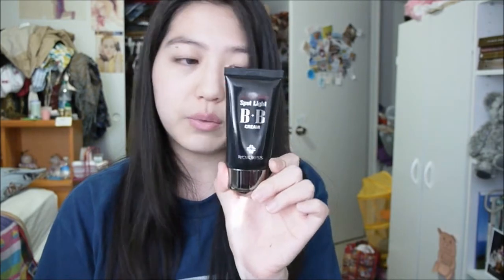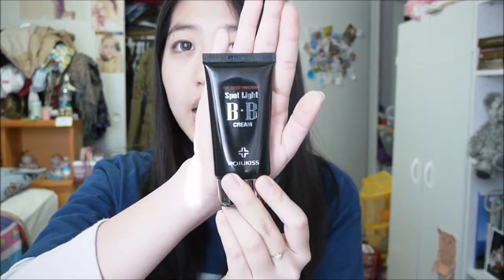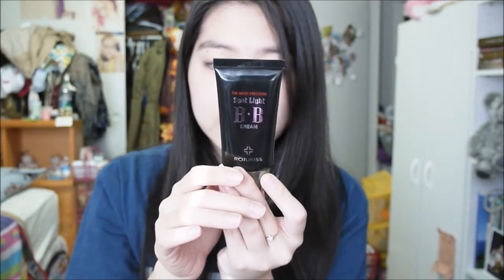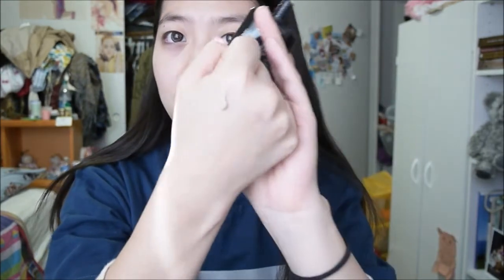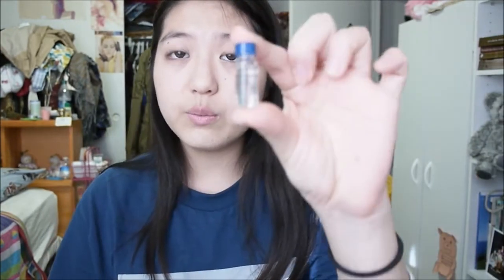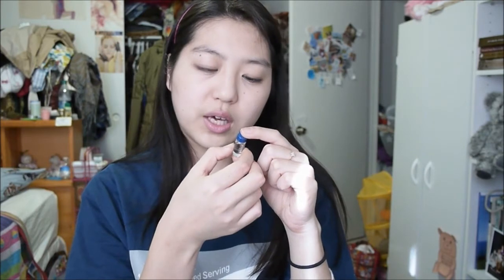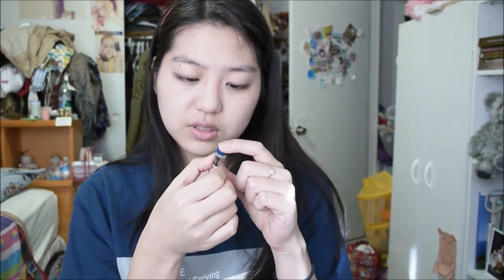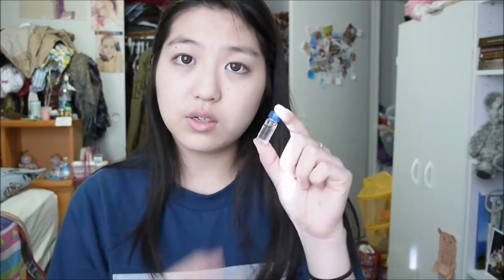The Beauty Owl: Rojukiss BB Cream/ Perfumelifer Merry Go Round Perfume Review WISHTREND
❤❤❤❤❤OPEN ME❤❤❤❤❤

Hello Everyone!
This is my first video of this new year! WOOHOO~ and it's on the products that I received from Wishtrend! WOOHOO~ being an Ambassador for them gives me the opportunity to try out and review really good products for you all! And remember these are all of my honest opinions! and yes, they gave me the products for free, but that doesn't change how I feel about things! ^^ I hope you enjoy watching~

Where do I perch?